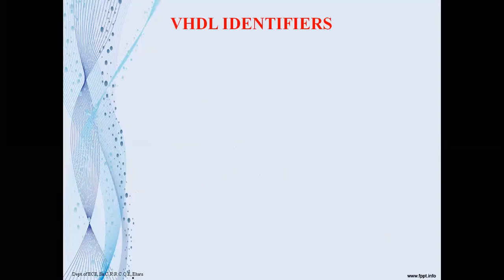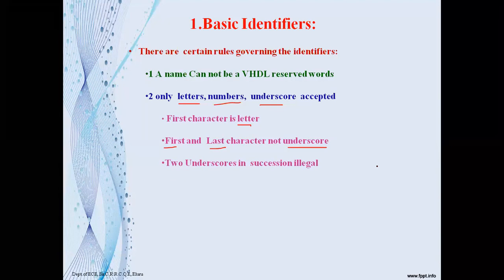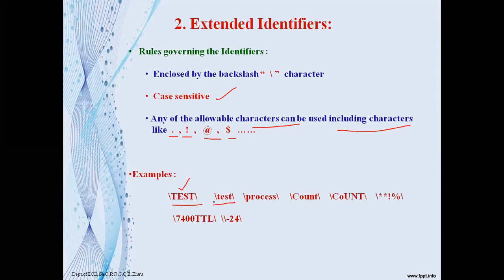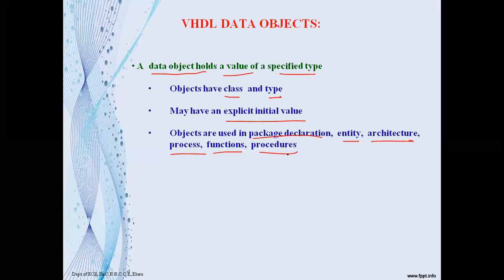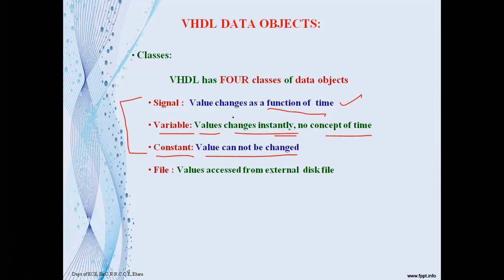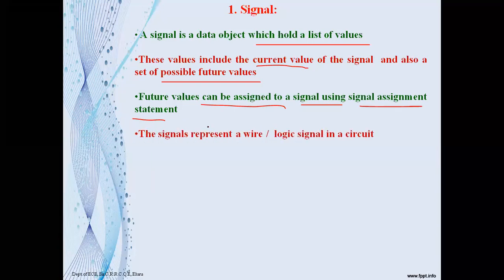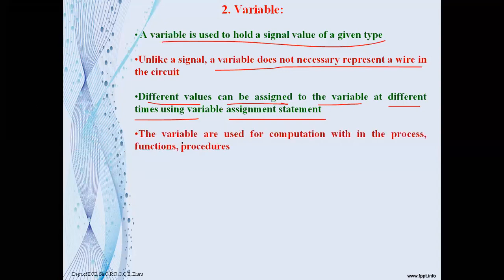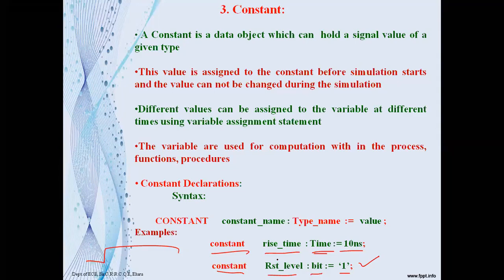25.DICA: VHDL Identifiers & VHDL Data Objects 29.09.2020 zoom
3/4 ECE:: FIRST SEMESTER (2020-21)

Topic: UNIT-2::  VHDL identifiers and Data Objects

1. VHDL Identifiers:  Two Kind of identifiers
          Basic Identifiers
          Extended identifiers

2. VHDL Data Objects:    Four classes of data objects

           Signal
          Variable
           Constant
           File